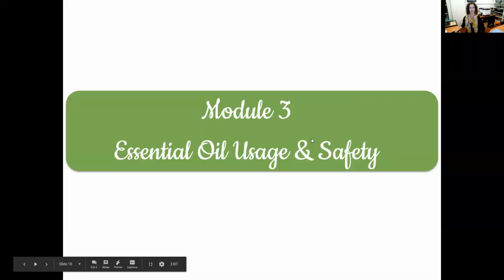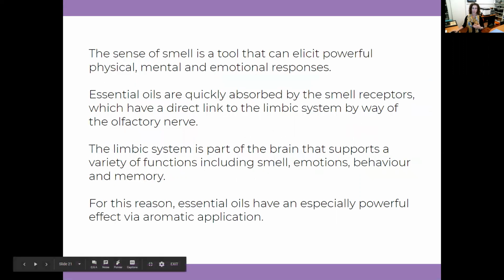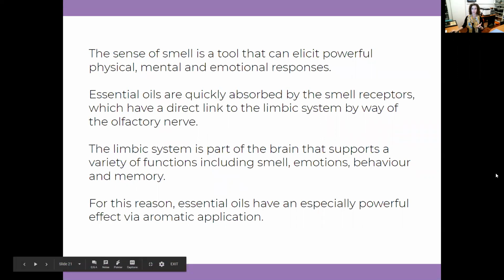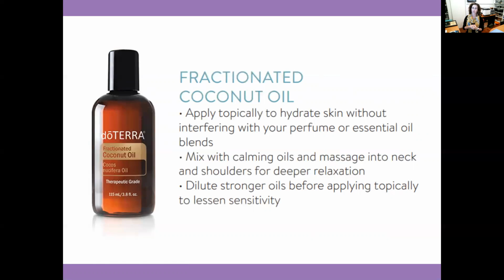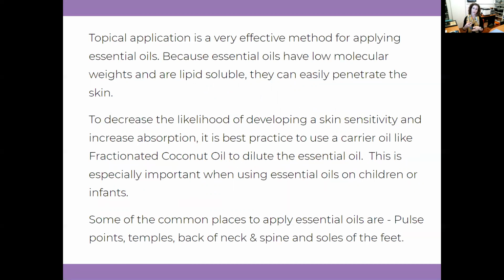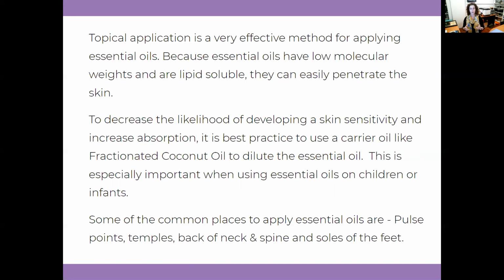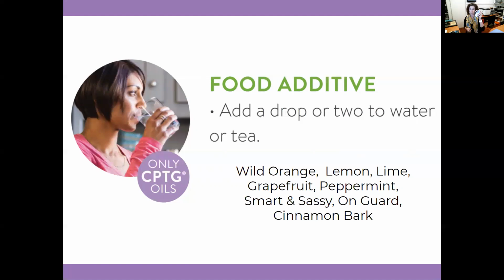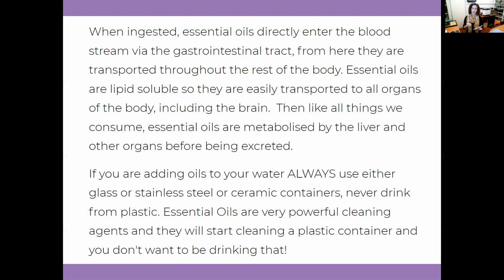Module 3 Essential Oil Usage and Safety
Learn how to use Essential Oils safely in your home.